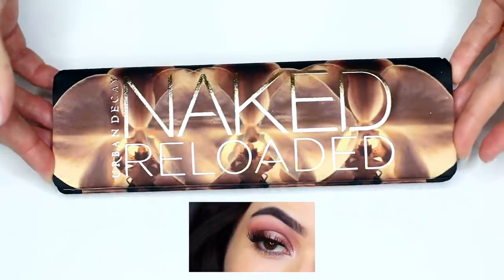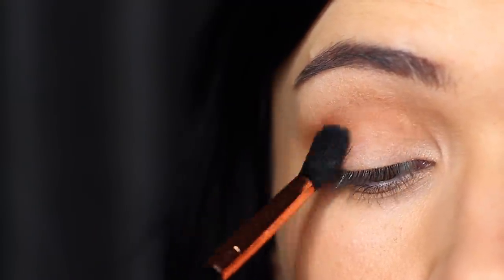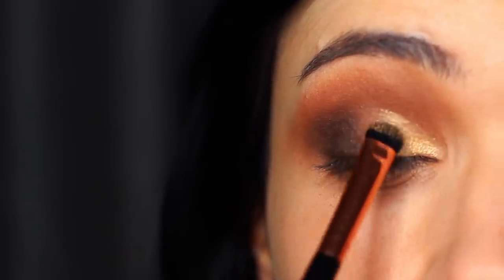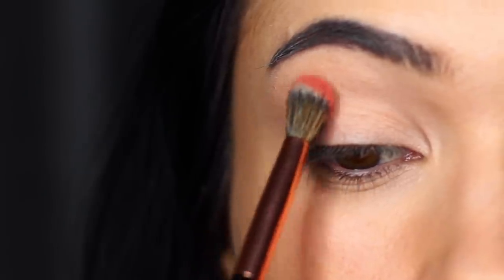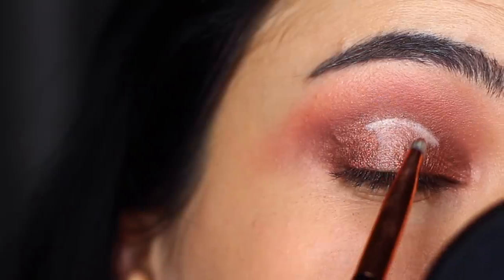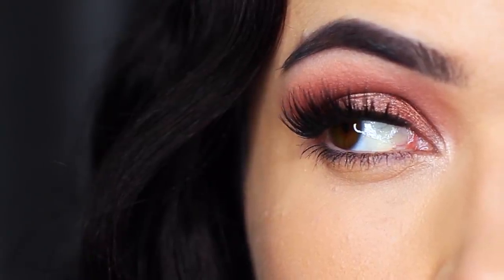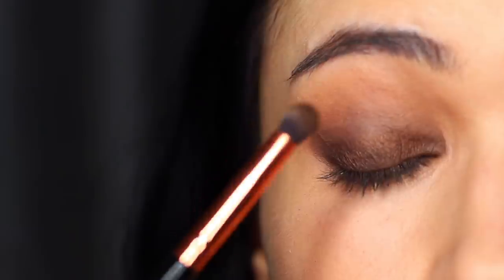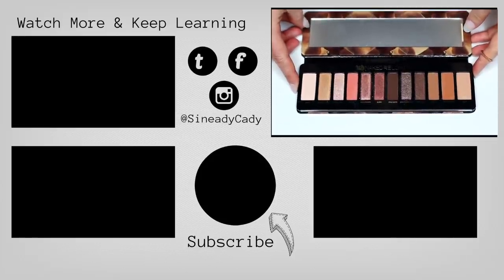Eye Makeup Tutorial | 1 Palette 3 Looks | Urban Decay Naked Reloaded Palette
►PALETTE USED:
Urban Decay Reloaded:

FAVOURITE PRODUCTS:
►Eyeshadow Primer: